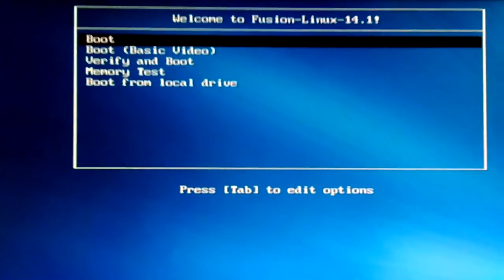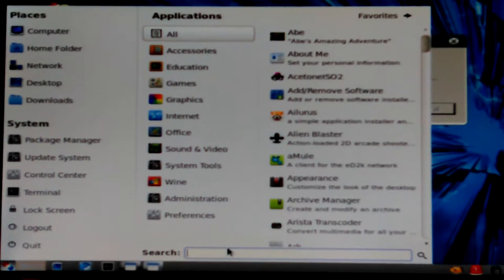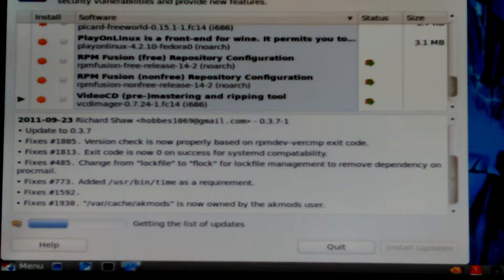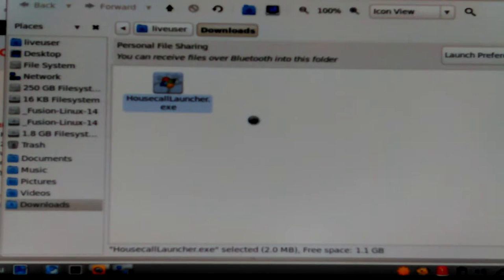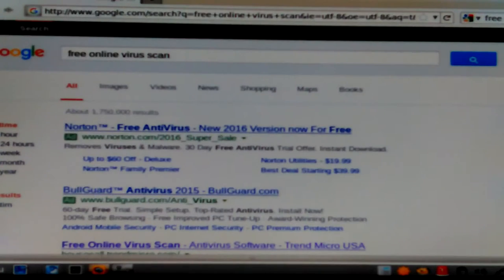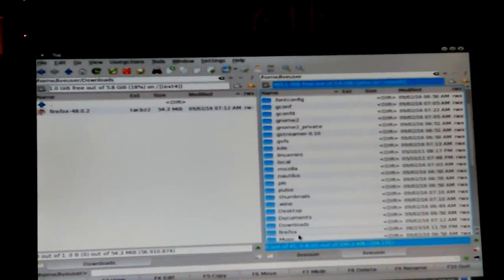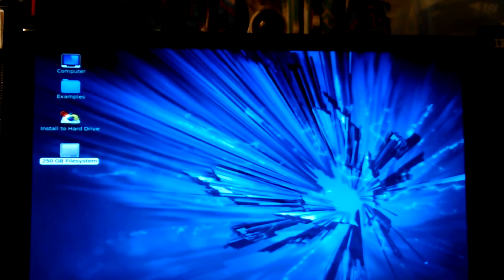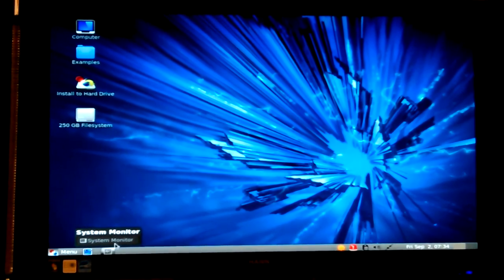VID_20160902_014820.mp4 Don's Computers Phones and Software How To and info Don Bishop